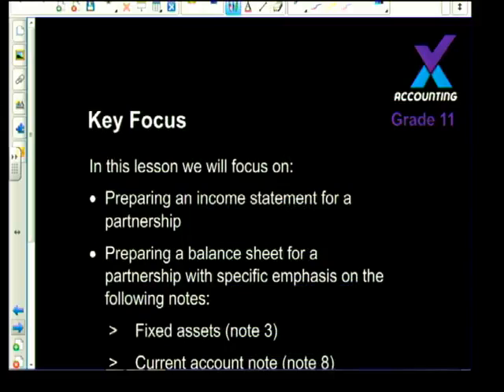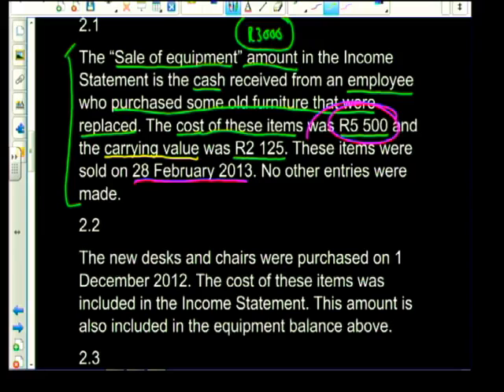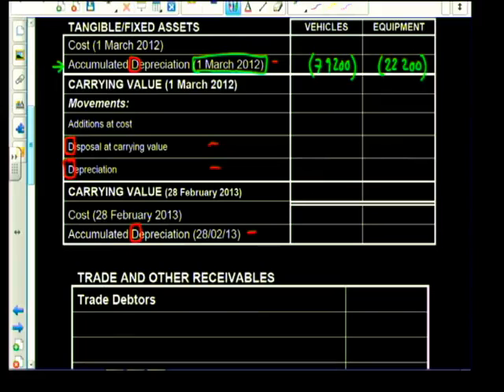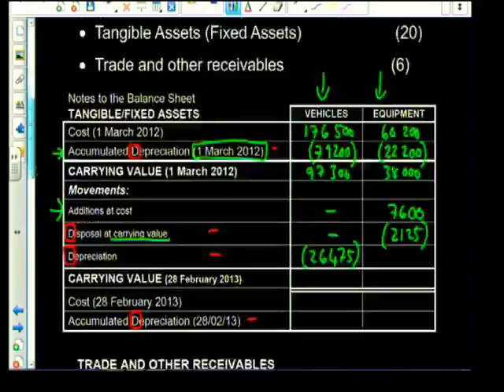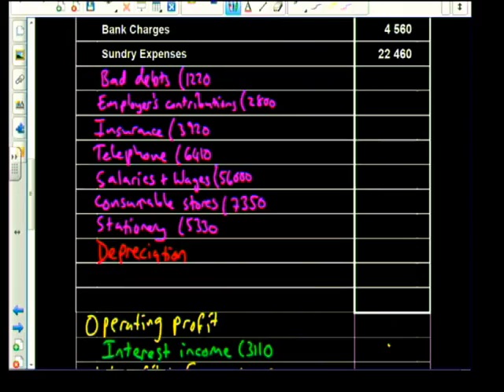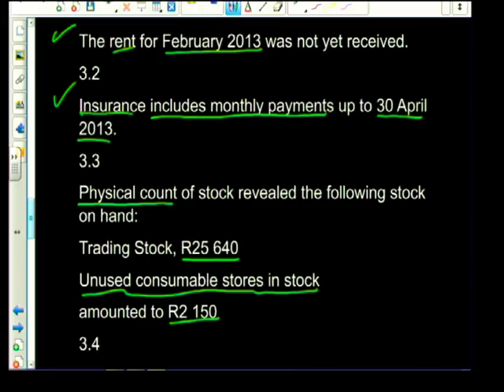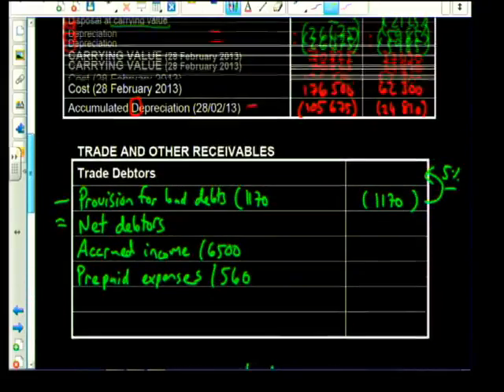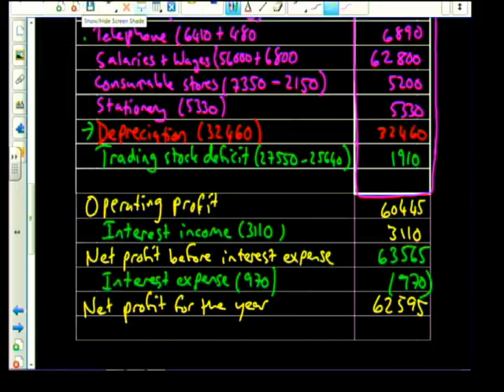Partnerships: Income Statement & Balance Sheet 2